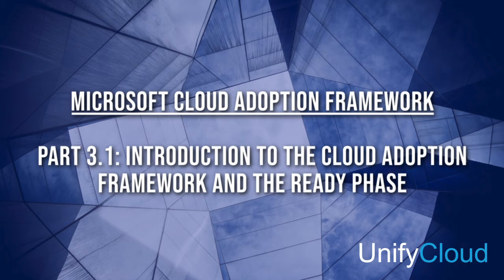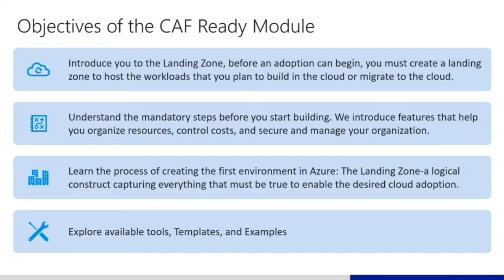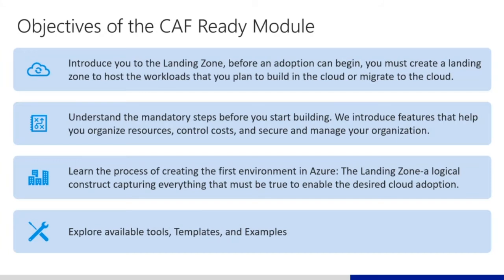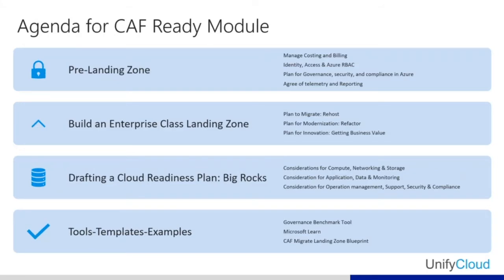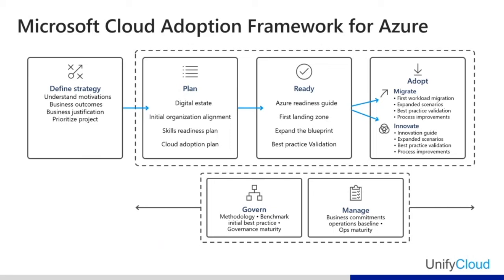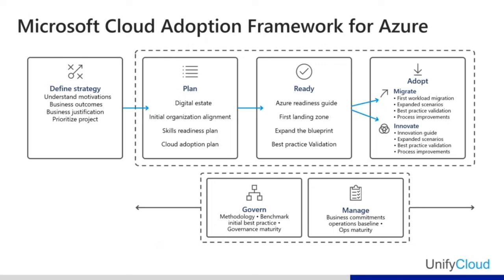Microsoft Cloud Adoption Framework - 3-01 Ready Phase – Intro to CAF and the Ready Phase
Join UnifyCloud as we provide an in-depth review of the Microsoft Cloud Adoption Framework and all five phases and share the importance of following the framework to ensure a successful cloud migration. In this video we introduce you to the Cloud Adoption Framework and the Ready Phase.